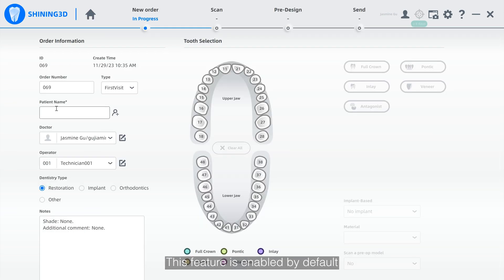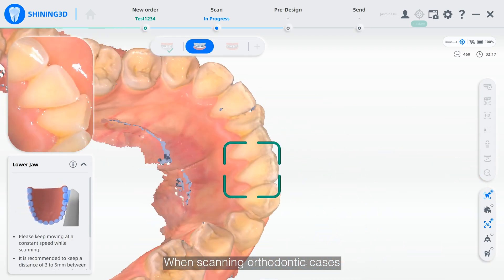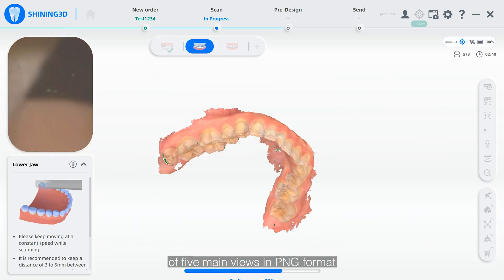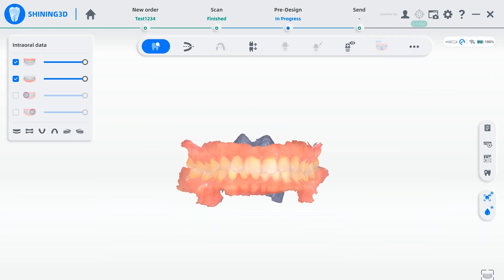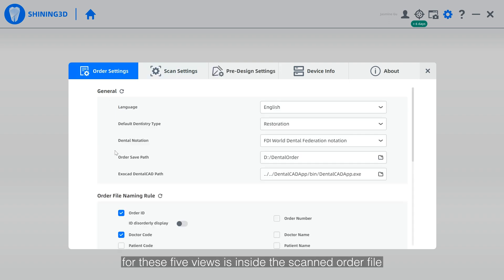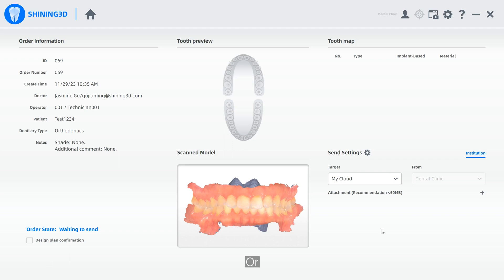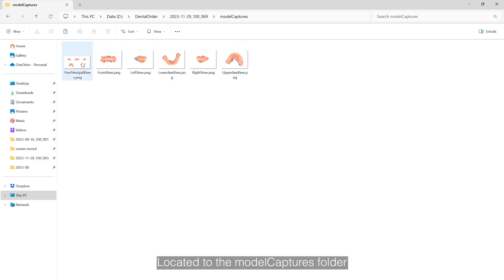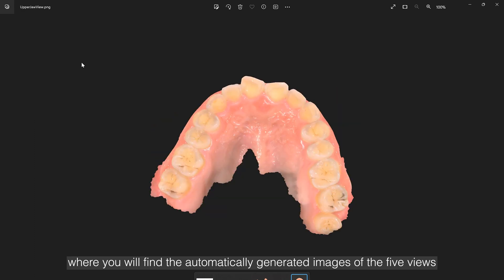Intraoral Scan Course EP8｜Auto Save Five Views for Orthodontic Cases｜Scan Tools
Experience efficiency in scanning with our IntraoralScan software! No more manual photo-taking for doctors in orthodontic cases, as our Auto Save Five Views feature automatically captures the five intraoral perspectives, optimizing workflow and saving valuable time. Join us to explore how it works!